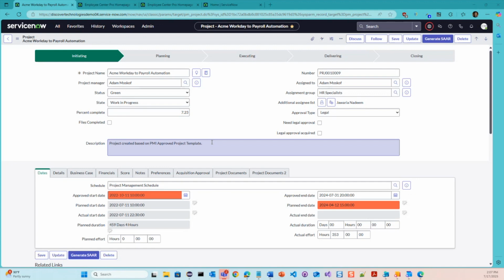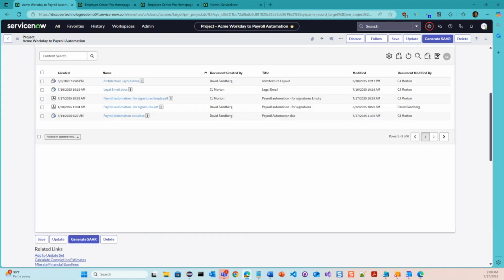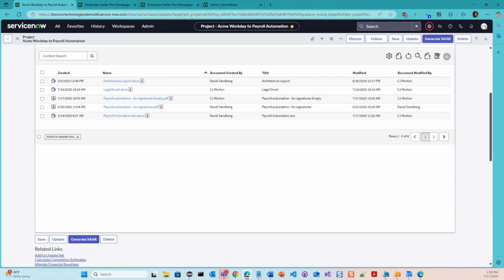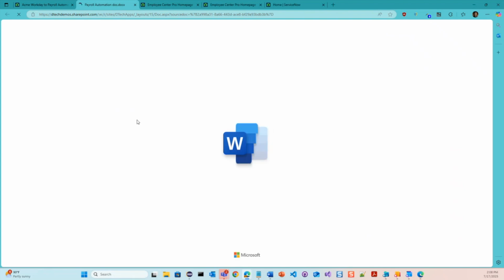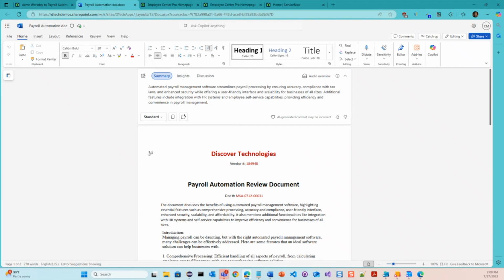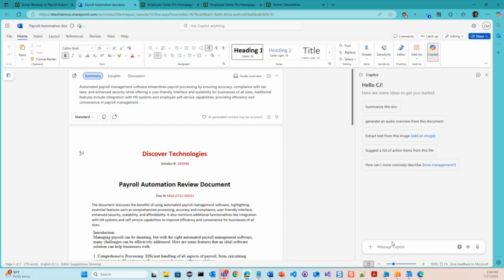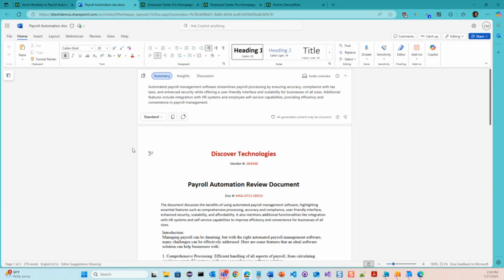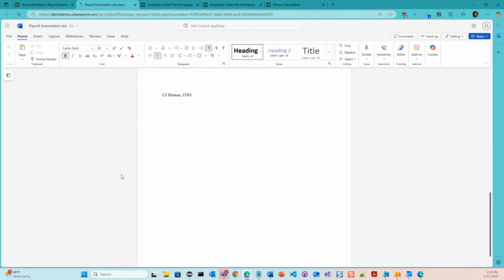DocIntegrator Demo - Part 1: Accessing SharePoint Content in ServiceNow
Introduction to DocIntegrator by DTech Apps. This part shows how organizations can easily and economically access their SharePoint content directly within a ServiceNow workflow. This eliminates the need for storing files in ServiceNow document libraries, or migrating existing content from SharePoint to ServiceNow.